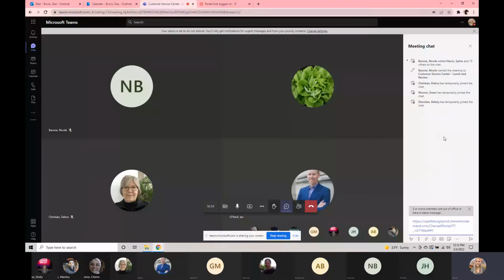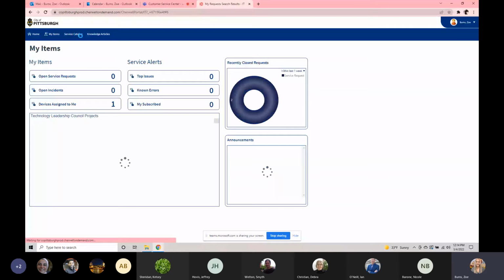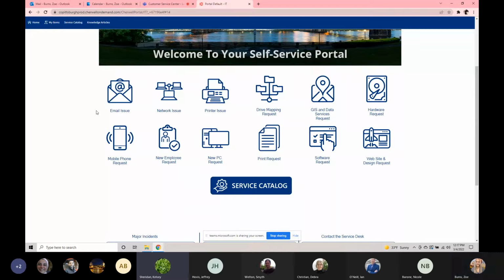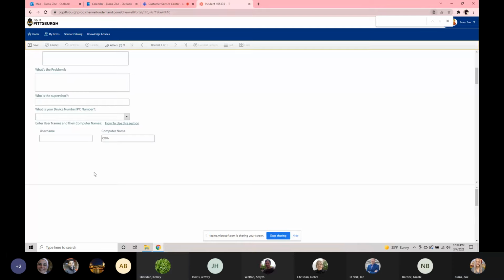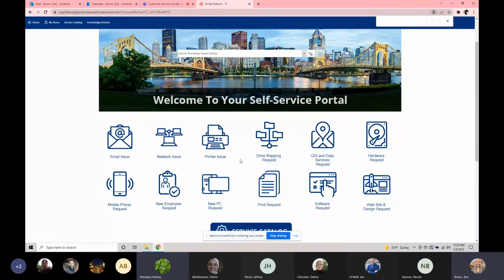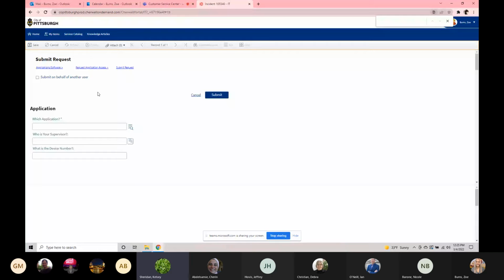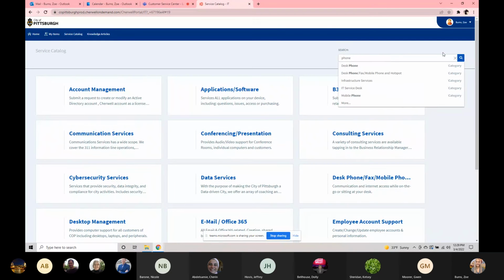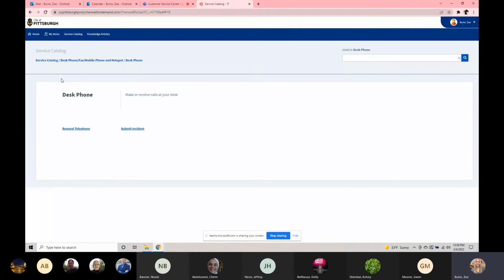03-4-2022 I&P Customer Service Center - Lunch and Review